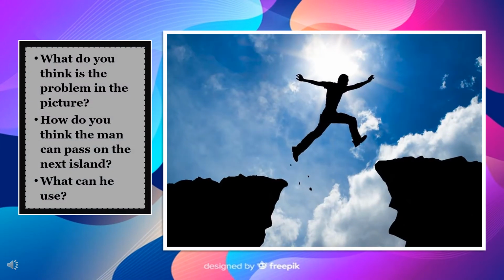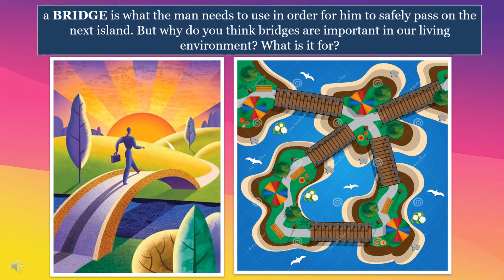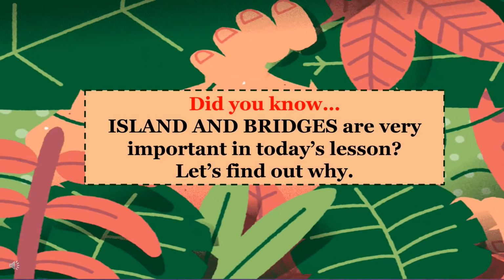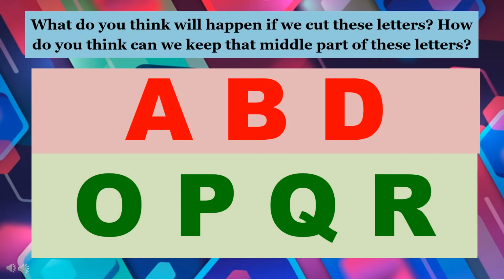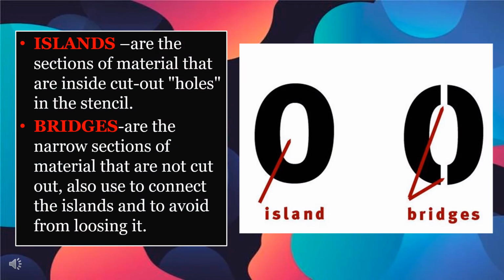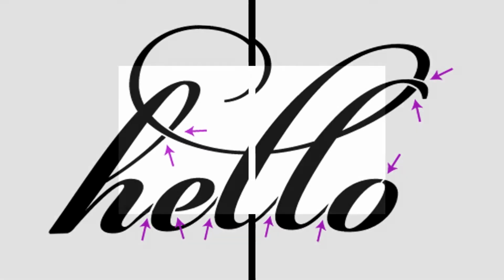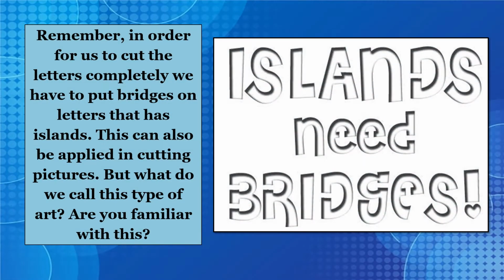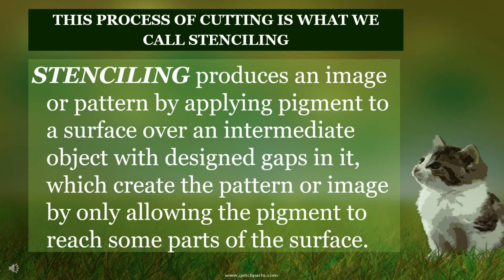ART 6 Term 2 Week 4 Stenciling